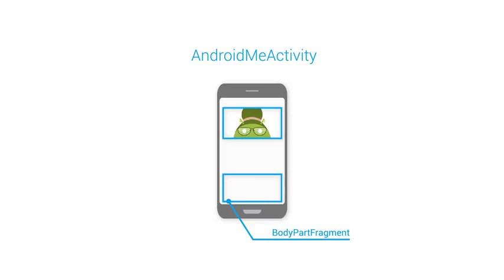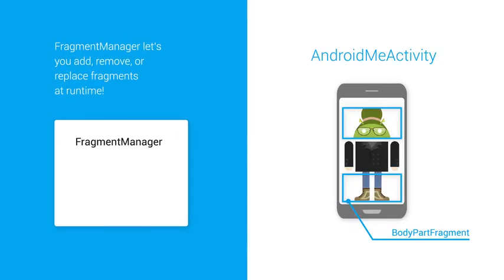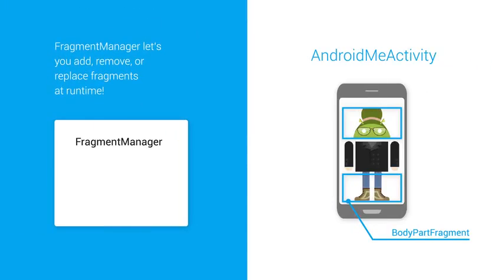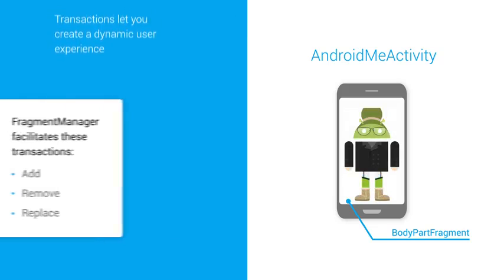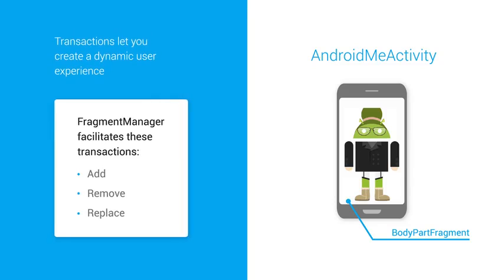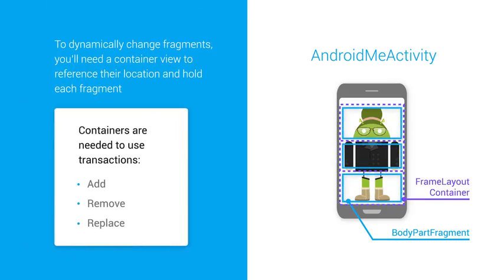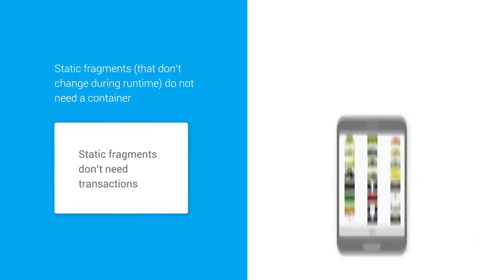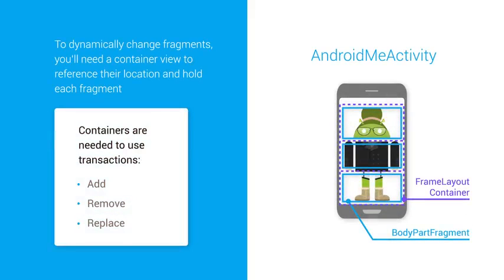7 Fragment Manager and Transactions